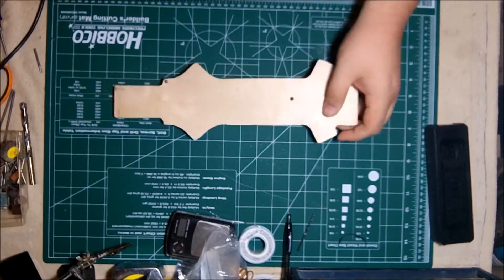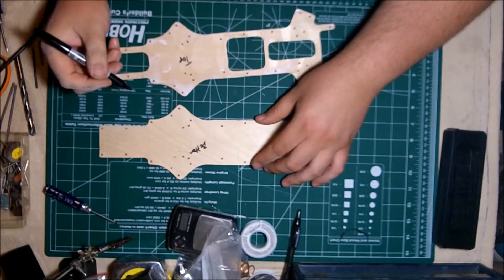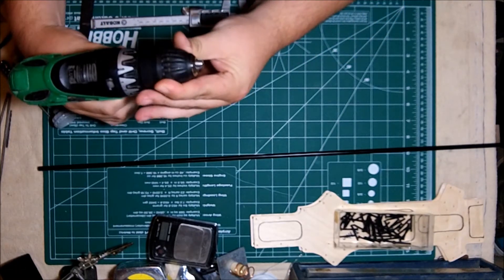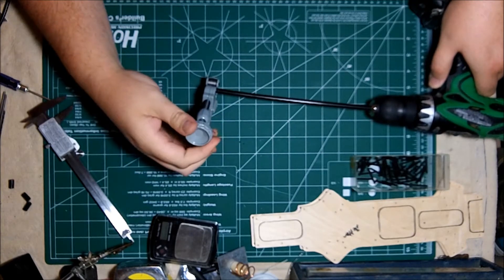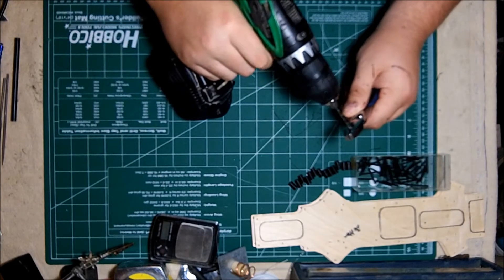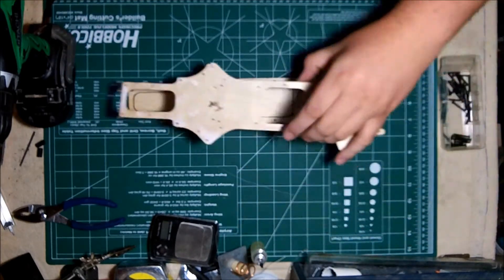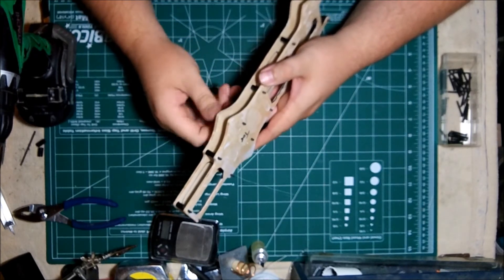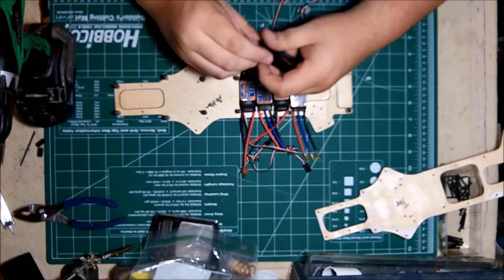Lets Build a FPV Spider Quad Part 2